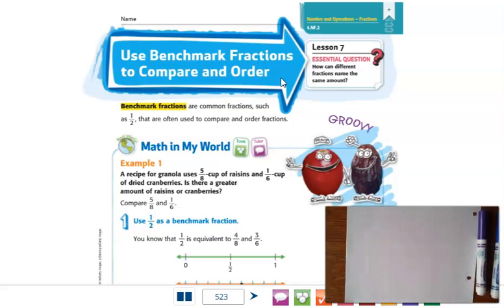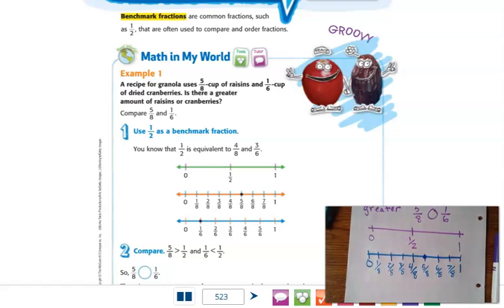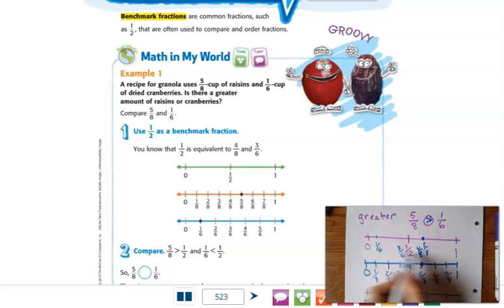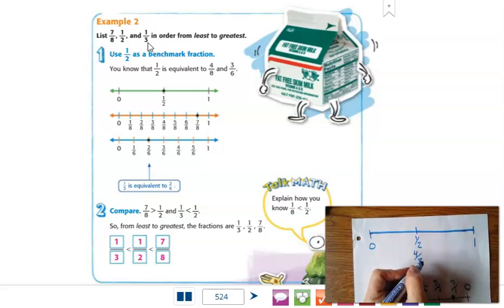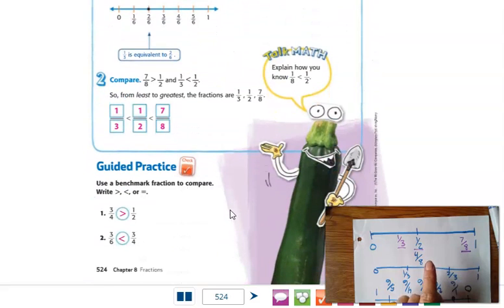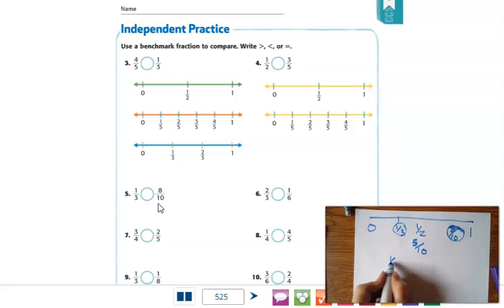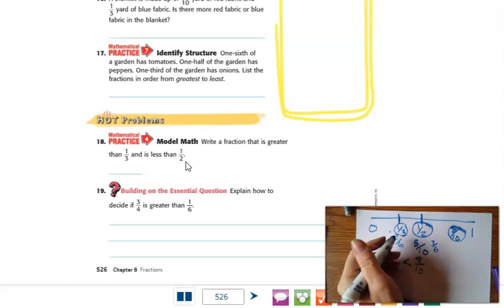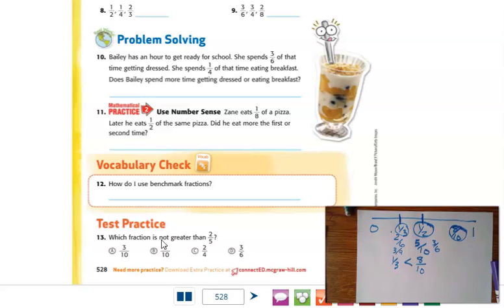4th math ch08L07